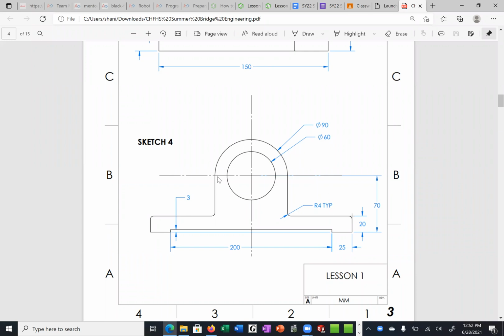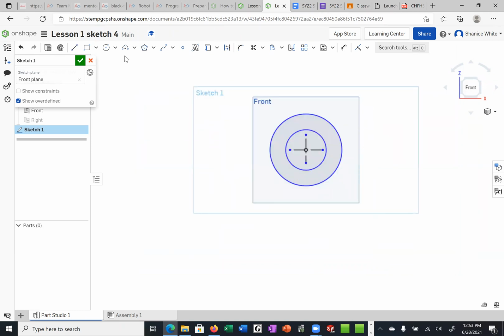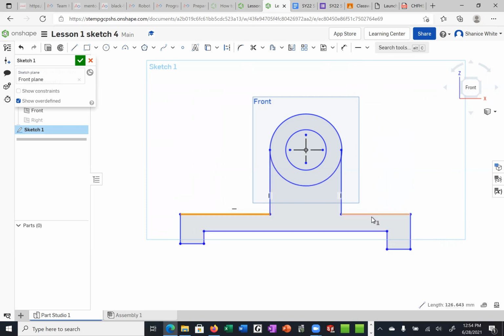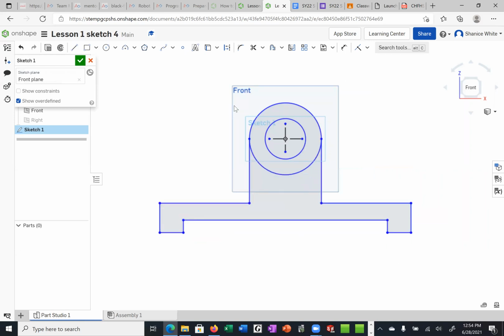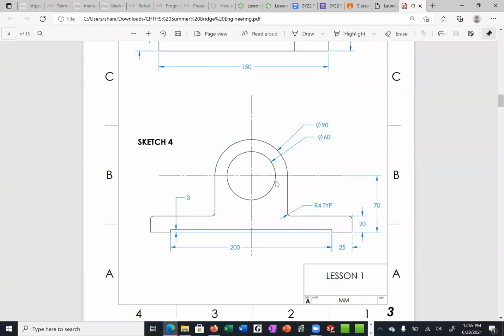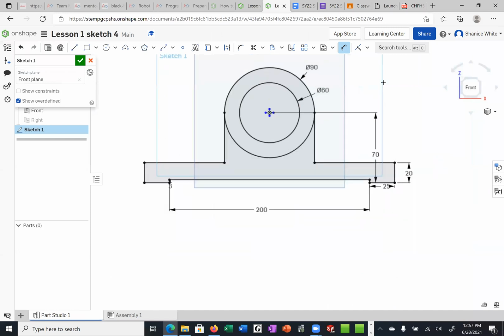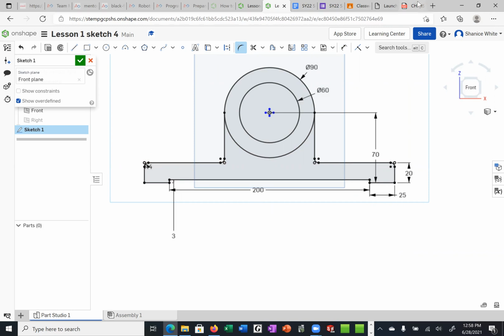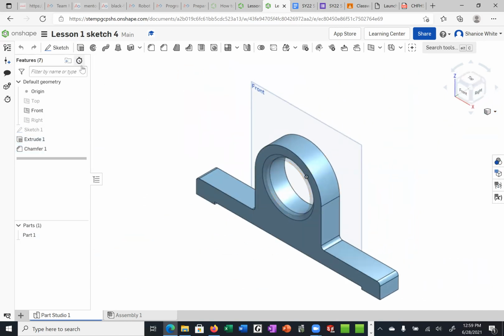Lesson 1 Sketch 4